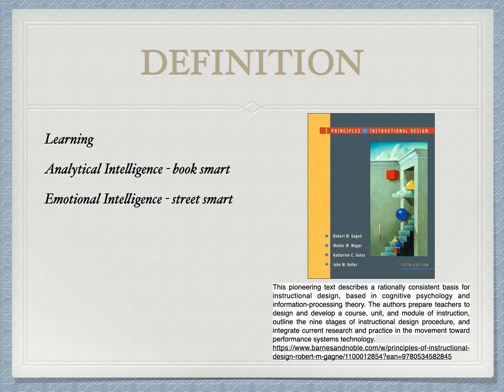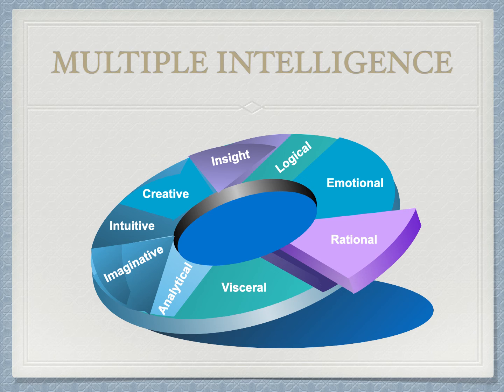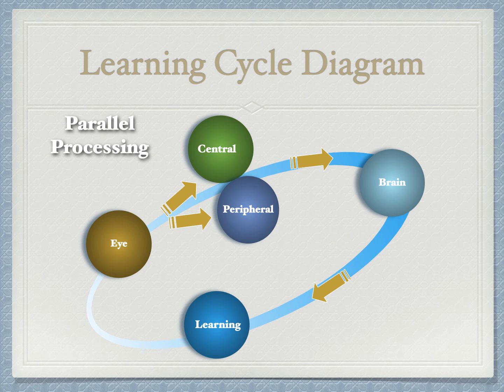Podcast 5 - Learning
We may all be familiar with the concept of analytical intelligence because that's typically what an IQ test measures. In the late 1980s, the topic of emotional intelligence was introduced that described our emotions and our subconscious need to be tapped into for a full potential for learning to develop.  When we have both analytical intelligence and emotional intelligence operating optimally, then we have parallel processing in the brain, as discussed in previous podcasts. When you have parallel processing, you're able to extract from our environment, whether it's internal or external, exponential amounts of information as opposed to being a serial information processor with little information processing ability.